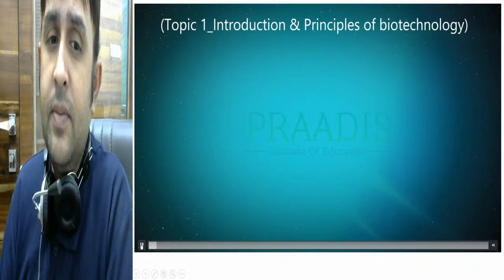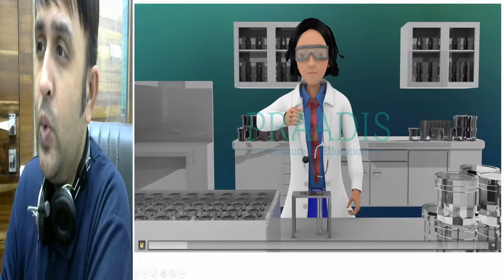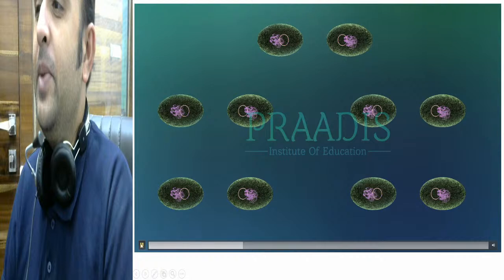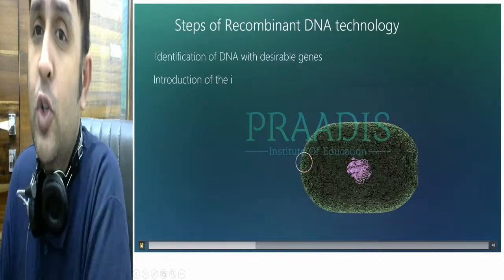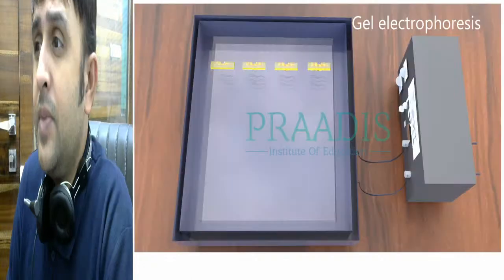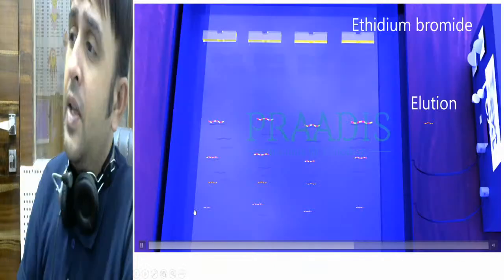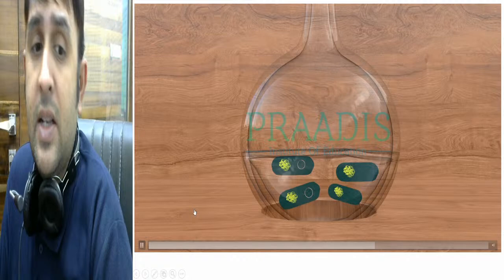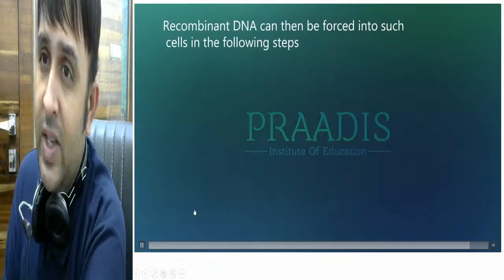Biotechnology; Principles and Processes | Lecture 3 | Class 12 | Praadis NEET Biology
In this Video, Awadesh Yadav Sir will discuss Biotechnology; Principles and Processes for the NEET Exam. Watch the entire video to learn more about Biotechnology; Principles and Processes which will help you crack NEET. Let's Crack it!...

✔️ 𝐂𝐨𝐮𝐫𝐬𝐞: NEET
✔️ 𝐂𝐥𝐚𝐬𝐬: 12th
✔️ 𝐒𝐮𝐛𝐣𝐞𝐜𝐭: Biology
✔️ 𝐂𝐡𝐚𝐩𝐭𝐞𝐫 𝐍𝐚𝐦𝐞: Biotechnology; Principles and Processes
✔️ 𝐋𝐞𝐜𝐭𝐮𝐫𝐞 3
For Students who wish to get into Graduate and Post Graduate Medical Courses such as MBBS, MD, MS, and dental courses such as BDS and MDS in government or private medical colleges and dental colleges, they have to undergo The National Eligibility cum Entrance Test (NEET). The NEET Syllabus entails three main subjects -  Physics, Chemistry, and Biology. The NEET examination is 720 marks, out of which Physics and Chemistry are 180 each and Biology is 360.
Praadis Education NEET is a YouTube channel with the best educational videos from India’s top educators to help you prepare for NEET through innovative learning. Join our free YouTube LIVE classes with renowned educators daily and stay ahead of the competition. Ab Har Aspirant Banega Topper!
𝐒𝐩𝐞𝐜𝐢𝐚𝐥 𝐓𝐞𝐥𝐞𝐠𝐫𝐚𝐦 𝐂𝐡𝐚𝐧𝐧𝐞𝐥 𝐟𝐨𝐫 𝐍𝐄𝐄𝐓: -

Here at Praadis Education, Our Focus Is to Provide the Best Quality Education to All Students from India and Across the Globe. “Praadis education building careers changing life.” Why Praadis Education? Praadis Education is the only educational portal in the world imparting knowledge through various modes of learning, including gaming through AR.
𝐈𝐟 𝐲𝐨𝐮 𝐡𝐚𝐯𝐞 𝐚𝐧𝐲 𝐜𝐨𝐦𝐩𝐥𝐚𝐢𝐧𝐭𝐬, 𝐟𝐞𝐞𝐝𝐛𝐚𝐜𝐤, 𝐪𝐮𝐞𝐬𝐭𝐢𝐨𝐧𝐬, 𝐨𝐫 𝐬𝐮𝐠𝐠𝐞𝐬𝐭𝐢𝐨𝐧𝐬, 𝐩𝐥𝐞𝐚𝐬𝐞 𝐟𝐢𝐥𝐥 𝐨𝐮𝐭 𝐭𝐡𝐞 𝐟𝐨𝐫𝐦 𝐥𝐢𝐧𝐤